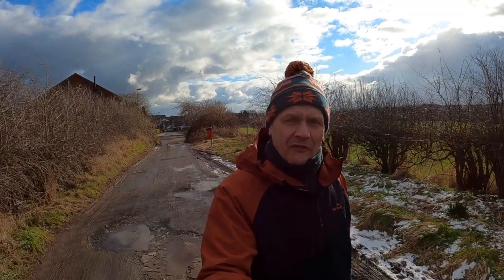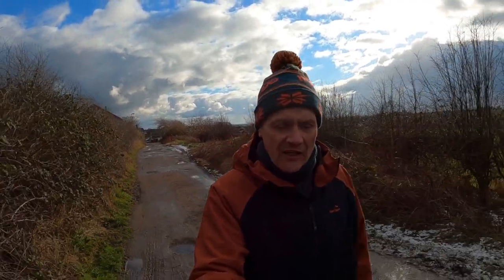Wrenthorpe & Lofthouse Gate Walk, Wakefield. (Vlog #55)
A 5-mile walk from the village of Wrenthorpe, up past Carr Gate, around Lofthouse Colliery Heritage Trail, then back to Wrenthorpe via Outwood. Complete with uplifting music.